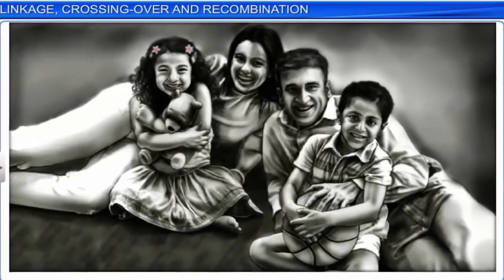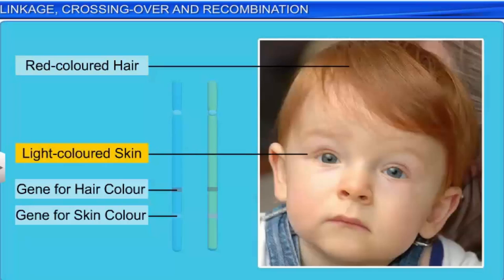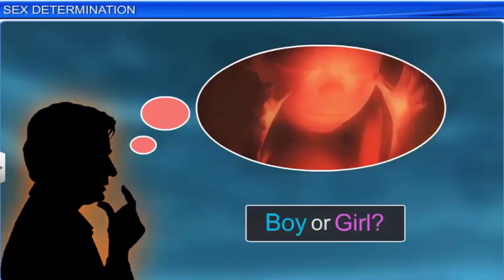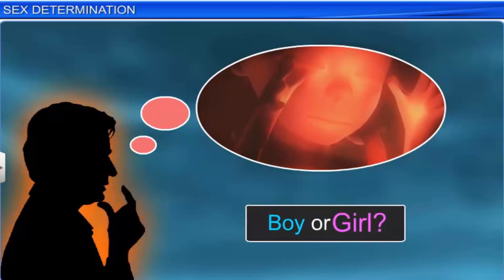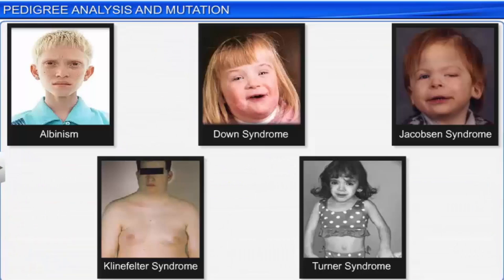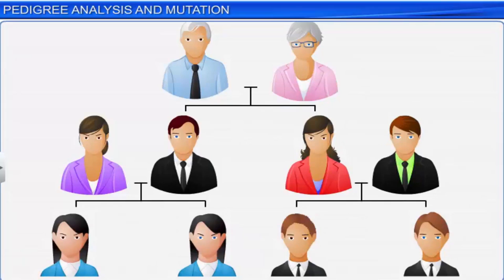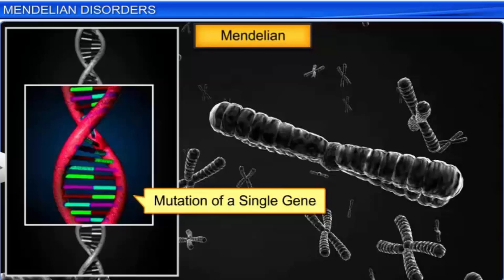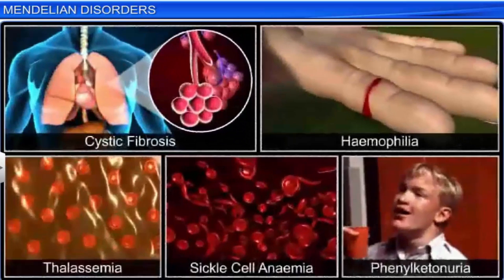CBSE Class 12 Biology || Principles of Inheritance and Variation Part 2 || Full Chapter ||By Shiksha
CBSE Class 12 Biology, Principles of Inheritance and Variation, Full Chapter, By Shiksha House

This is the 3d animated lesson of CBSE Class 12 Biology, Principles of Inheritance and Variation, Full Chapter, by Shiksha House with explanation which is very interesting and easy to understand way of learning by Shiksha House. Shiksha House is an Education related Channel to teach CBSE, ICSE, NCERT and state board lessons. Shiksha House uploads videos of all Subjects of Secondary, Higher secondary Education. Shiksha House teaches in very interesting way with easy to understandable 3d Animated Video Lessons. For Physics 12